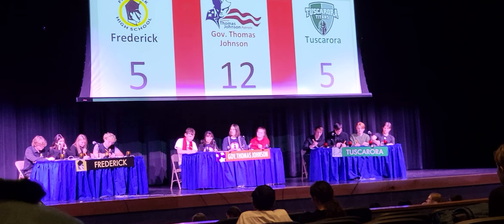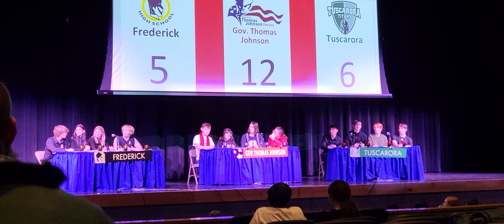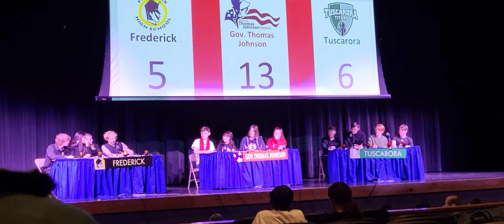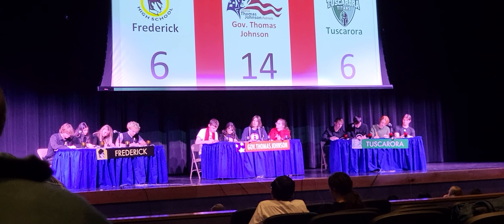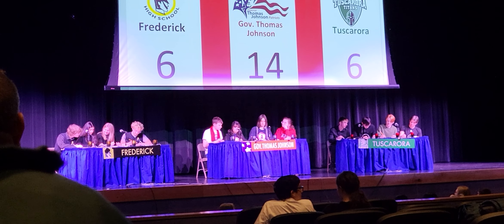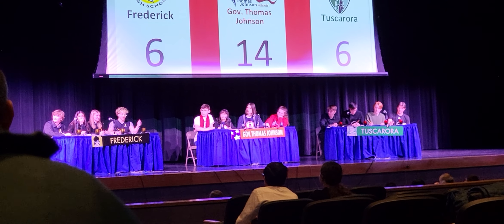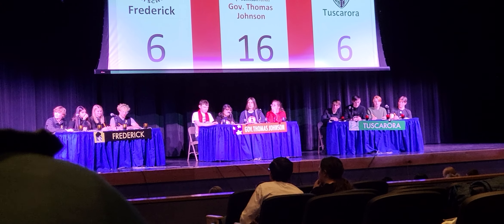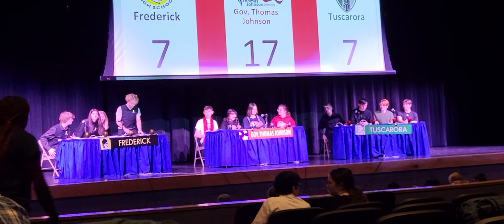GTJHS Academic Team 1-5-24 Round 3